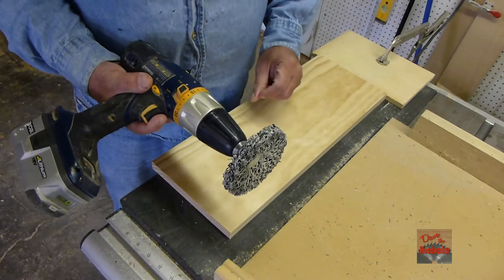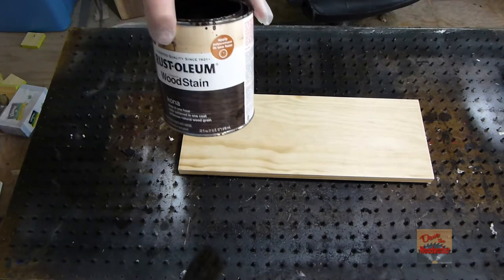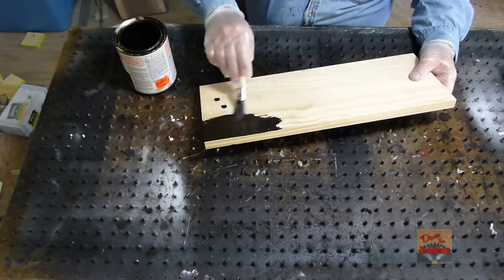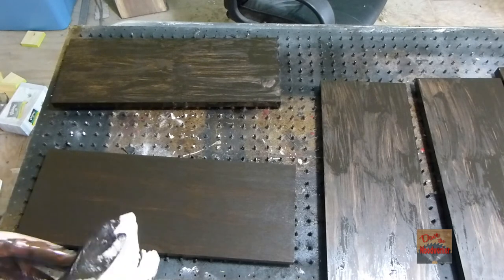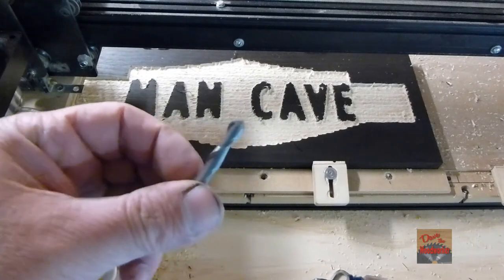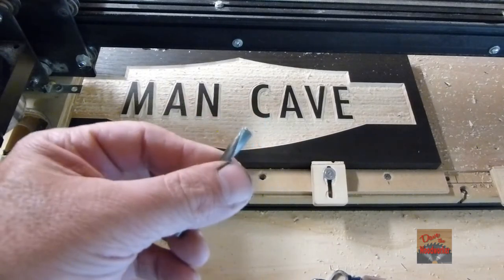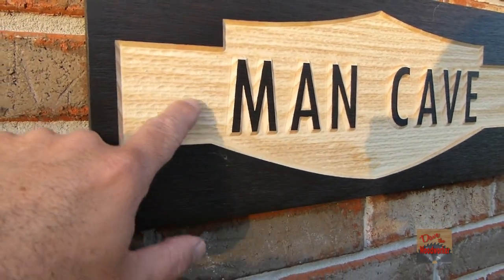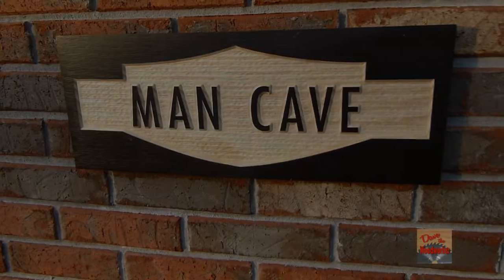Making a Man Cave sign with Texture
This week I made another Man Cave sign. Designed it in Vectric Aspire using the Textured Toolpath. Done the texturing with 1/4" Ballnose bit, then a 90*  V-Bit around the borders and lettering, then finish off with a 1/4" Endmill to lightly go over the textured parts, to remove some of the rough spots.